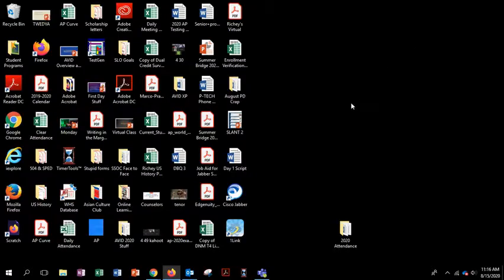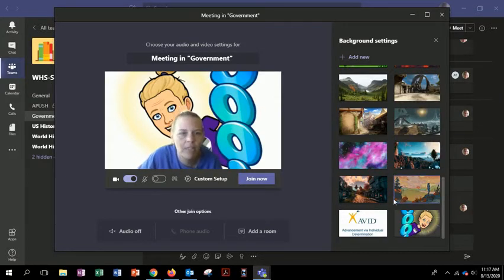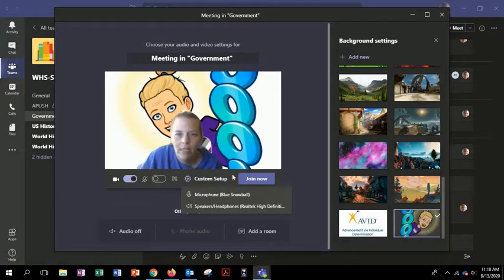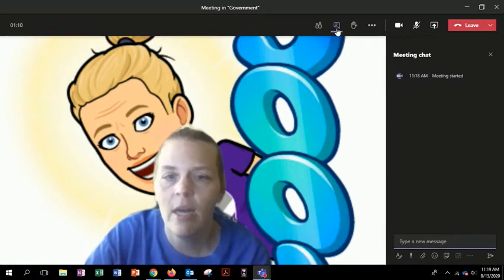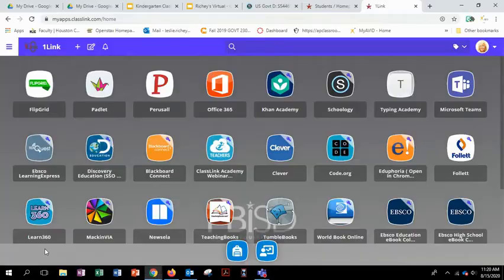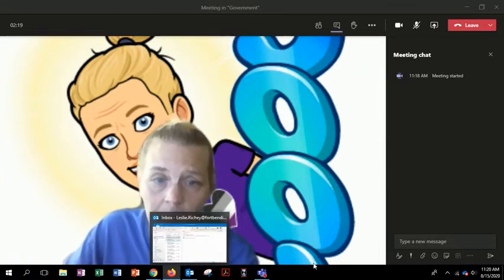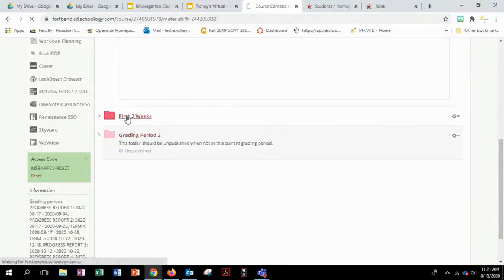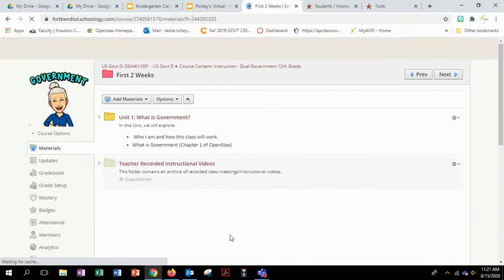Teams using the Desktop App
For FBISD students who need to know the differences between Teams on the browser and Teams on the desktop app. It also shows how you can move between open applications on a computer and find Teams again after you leave it to go to Schoology.